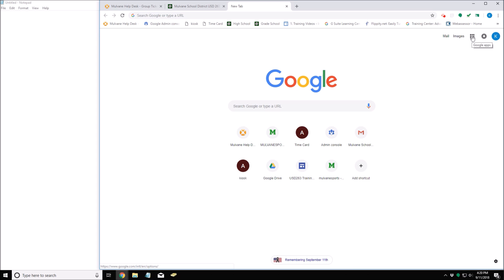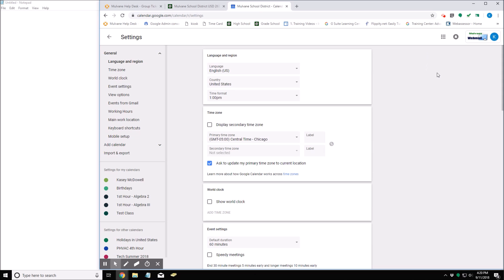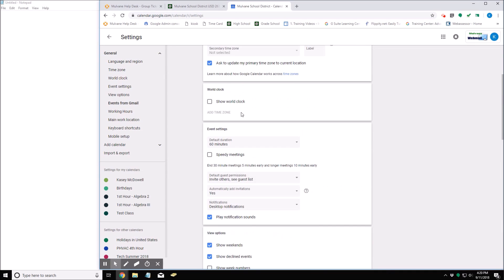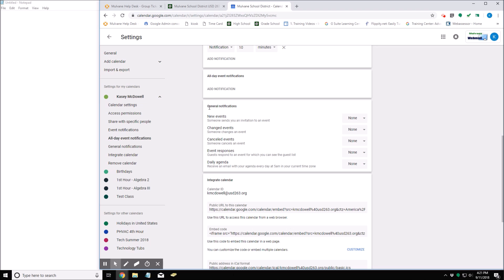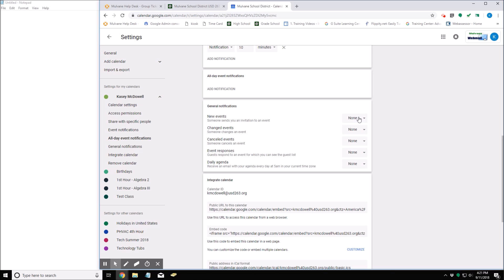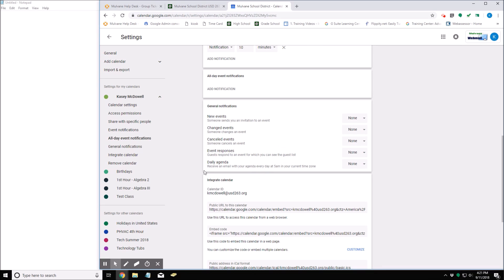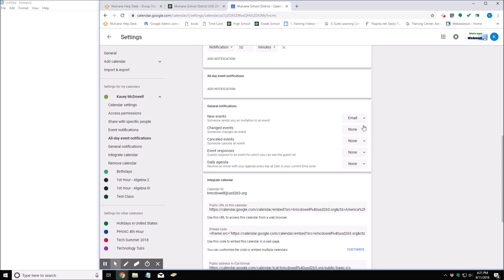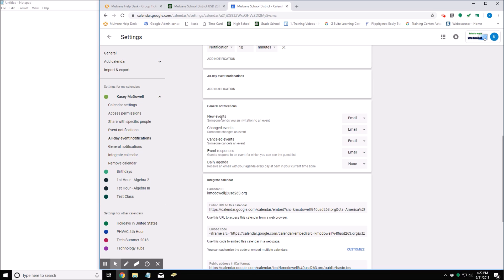USD263 - Google Calendar Event Notification Settings